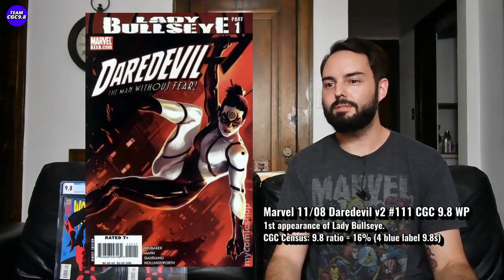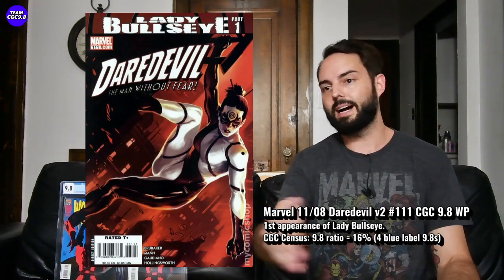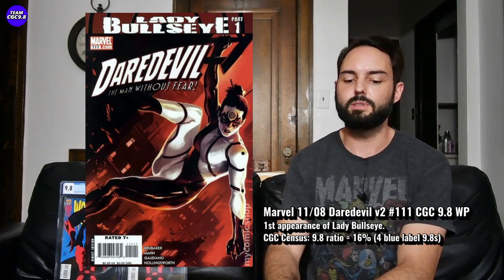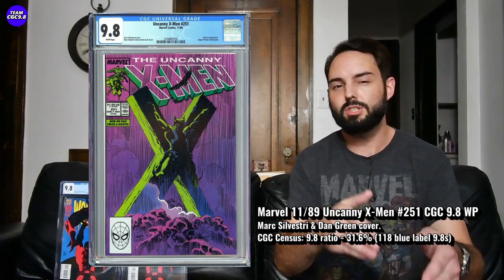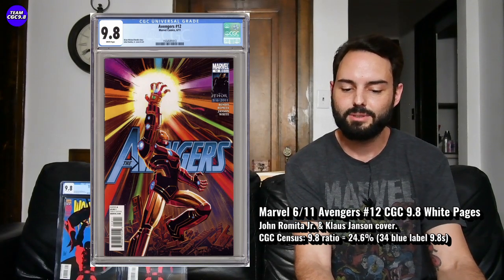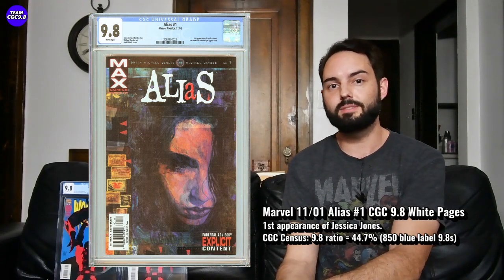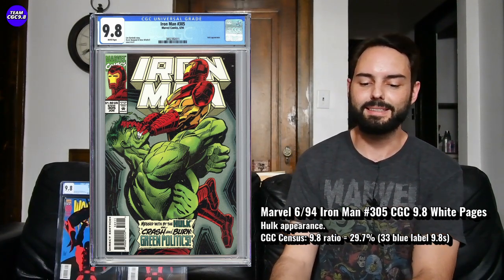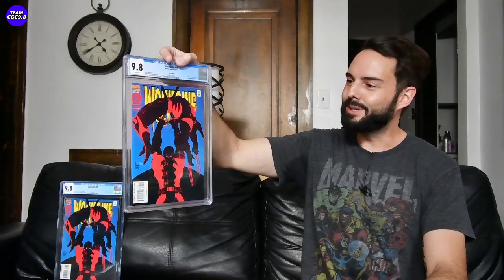5 Sleeper CGC 9.8 Comics To Invest In | Team CGC 9.8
I got a short list of some attractive sleeper CGC 9.8 comics for your consideration. These ones are not your obvious key issues yet still pack-a-punch from a collector perspective. I find myself wanting them ALL tbh!

Daredevil v2 111 (1st appearance of Lady Bullseye)
Uncanny X-Men 251 (Classic Wolverine cover)
Avengers 12 (2011. Iron Man Infinity Gauntlet)
Alias 1 (1st appearance of Jessica Jones)
Iron Man 305
Bonus: Wolverine 88